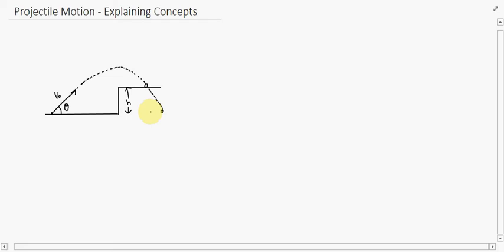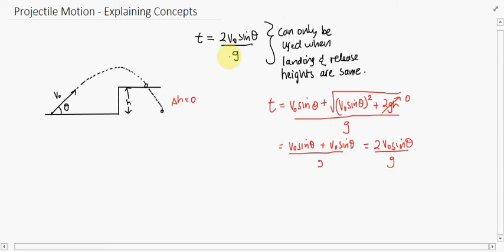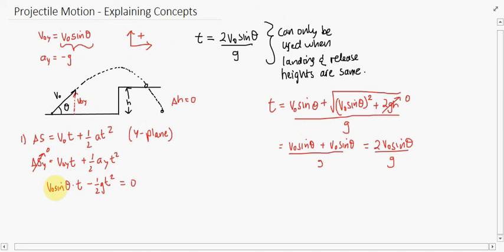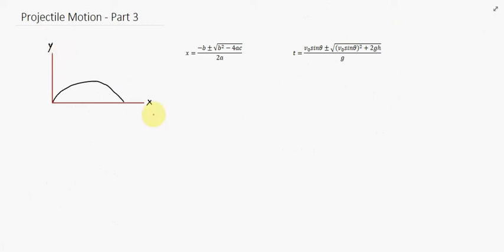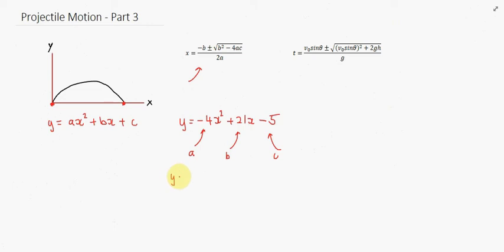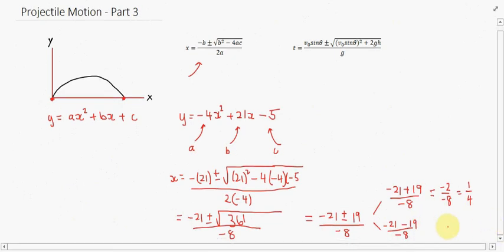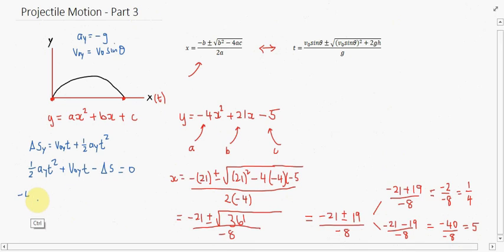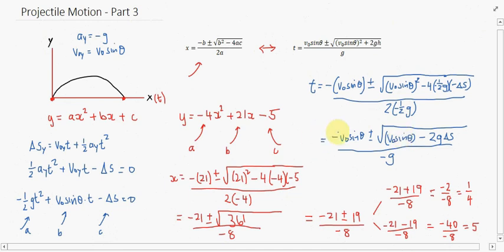Projectile Motion Part 4